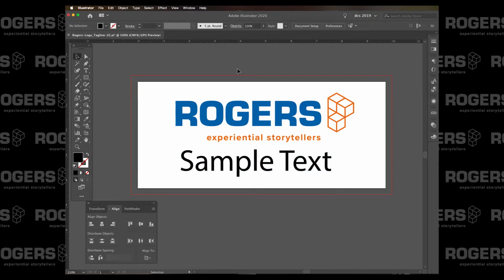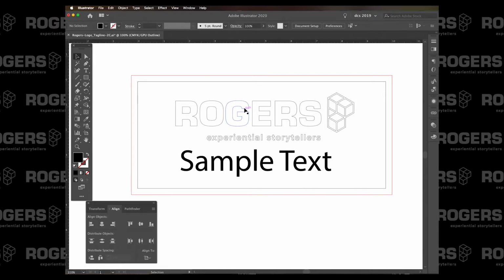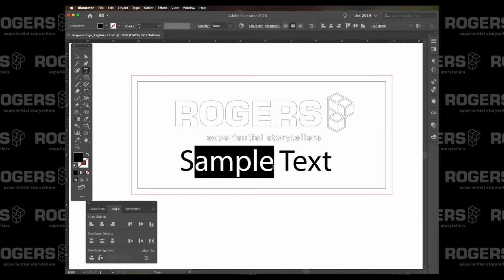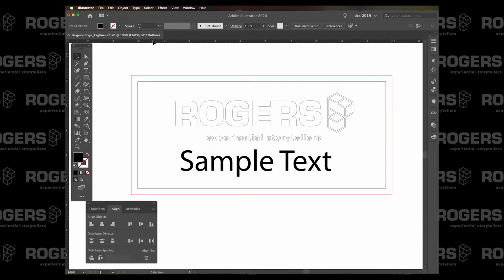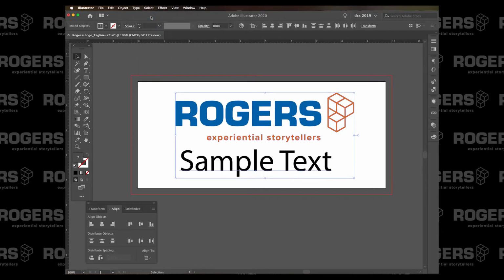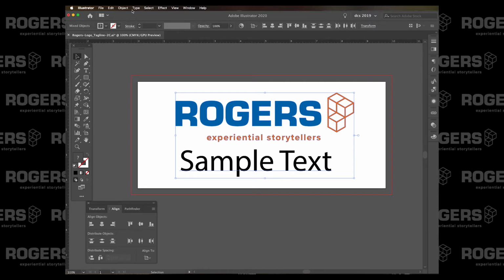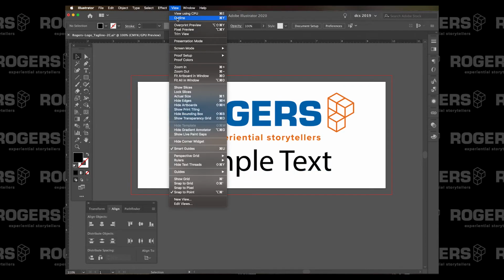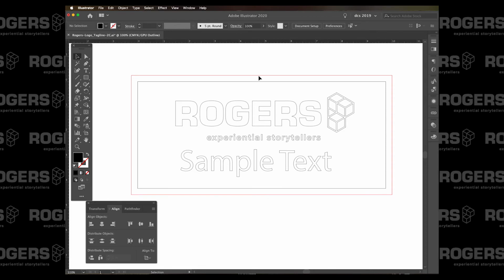Graphics Quick Tips by The Rogers Company - Converting Text to Outlines in Illustrator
In this Quick Tips video, experts at The Rogers Company will walk you through a short step-by-step process for converting your text to outlines in Adobe Illustrator.

When preparing files for wide format printing, this step is important because the RIP or "Raster Image Process" differs from traditional digital printing.